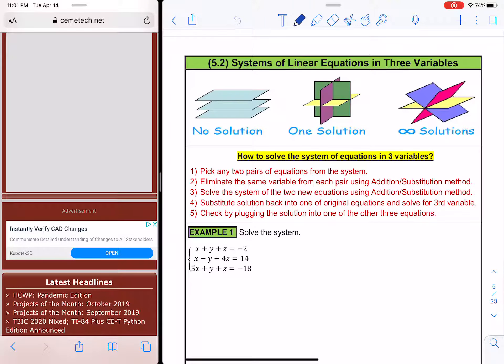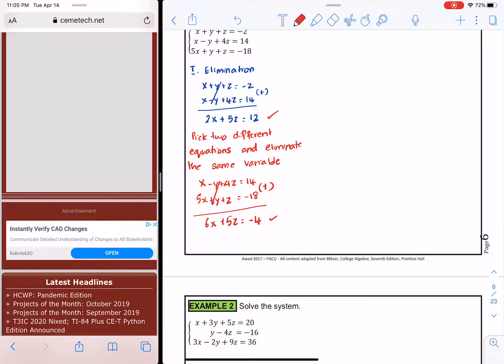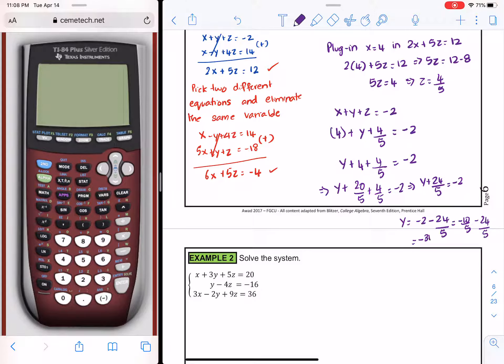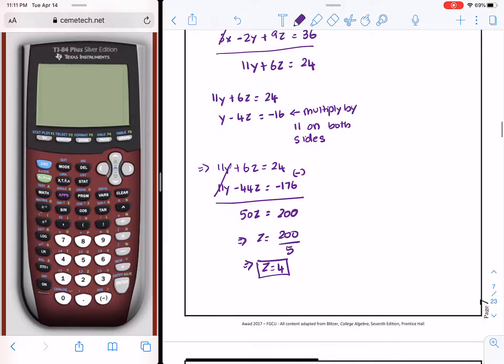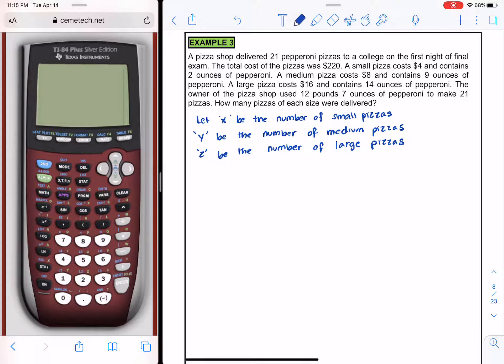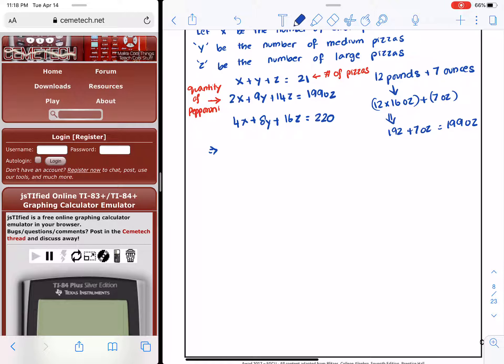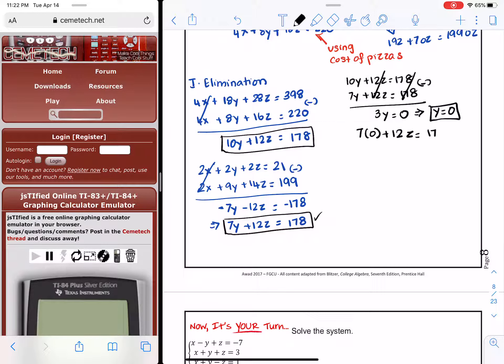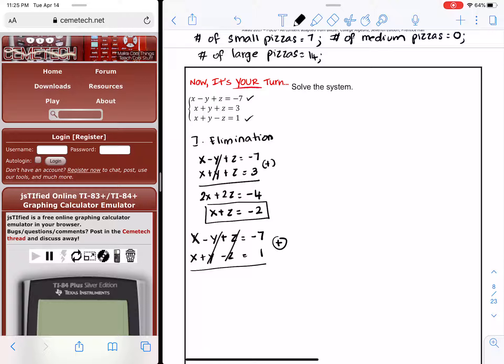System of Equations Three Variables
Examples on solving a system of equations in three variables.